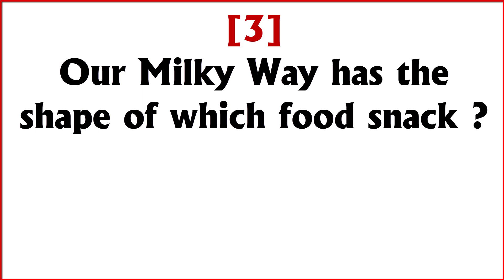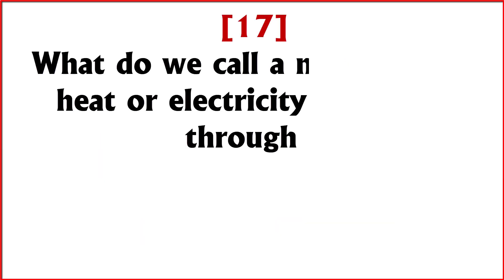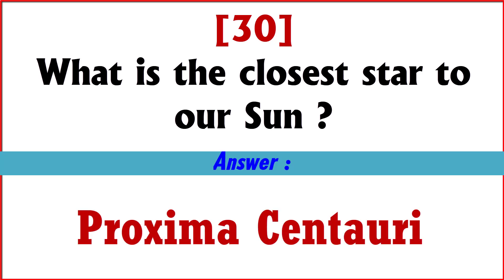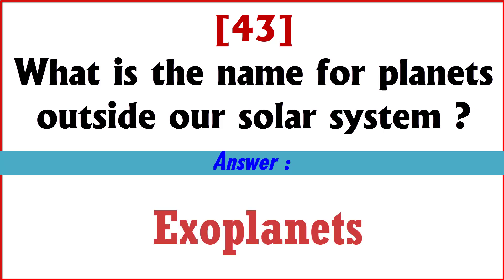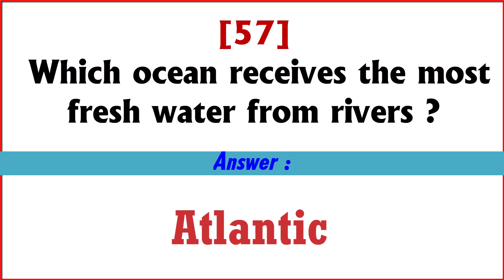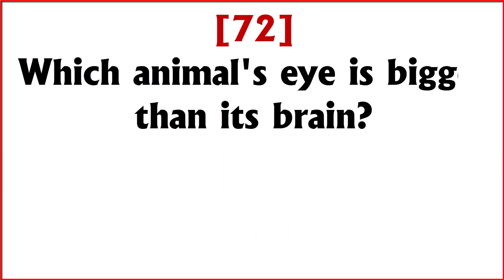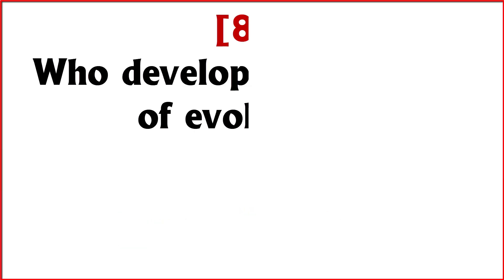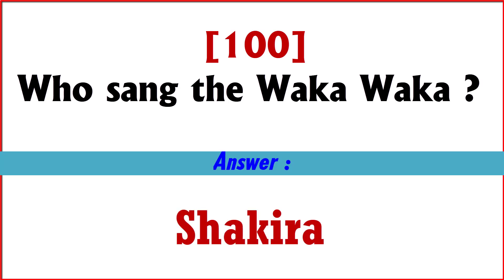100 GK Questions | GK Quiz | General Science Questions (MCQs) for Competitive Exam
💡 100 GK Questions and Answers | General Science MCQs for Competitive Exams | Boost your knowledge with this comprehensive GK quiz covering science, India GK, and current affairs! 🧠 Perfect for SSC, UPSC, Railway, Bank, and other exams. Practice multiple-choice questions (MCQs) to improve your score and stay exam-ready. Learn and test your knowledge today!

Recommended Best Books for preparing for competitive exams in India ...
Here are some of the best-selling and highly recommended books for preparing for competitive exams in India (UPSC, SSC, Bank PO, Railways, State PSC etc.)
1. Arihant General Knowledge 2026 | with Current Affairs Update For All Competitive Exams | UPSC, State PSC, SSC, Bank, Railways RRB, Defence NDA/CDS, CUET , Teaching, State Govt and other

2.Arihant GK/GS General Studies One Liner 2025 | NCERT Based, 25000+ Exam Facts | Economic Survey, Budget, GI Tags, Schemes, Reports | 500+ PYQs For UPSC, SSC, Railway, State Exams | English

3. Khan Sir Pocket GK General Knowledge (Samanya Gyan) By Khan Sir 3rd Revised September 2025 Edition useful for all competitive

4. Arihant Revised Edition: GK 2026 I General Knowledge For All Competitive Exams like SSC, UPSC, SPSC, Railway Exam, Bank Exam | English Medium

5. Disha's General Knowledge & Current Affairs Capsule 2026 for Competitive Exams 9th Edition | GK for UPSC, State PSC, CUET, SSC, Bank PO/ Clerk, BBA, MBA, RRB, NDA, CDS, CAPF, EPFO, Police, Constable

6. Disha's General Knowledge & Current Affairs Capsule 2026 for Competitive Exams 9th Edition | GK for UPSC, State PSC, CUET, SSC, Bank PO/ Clerk, BBA, MBA, RRB, NDA, CDS, CAPF, EPFO, Police, Constable